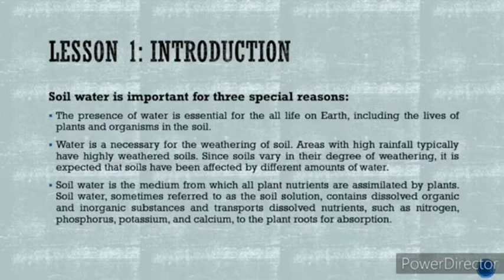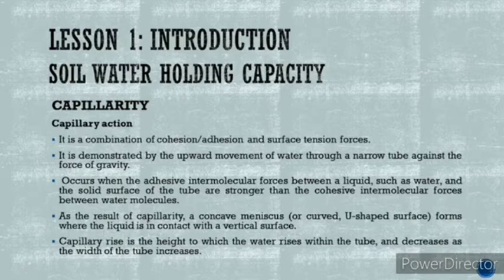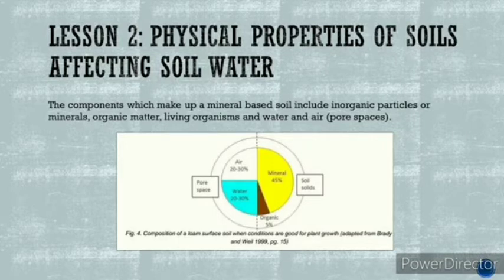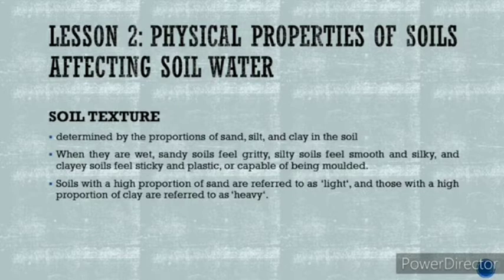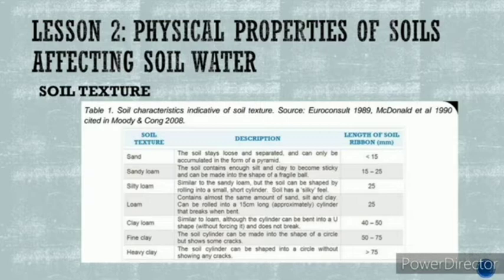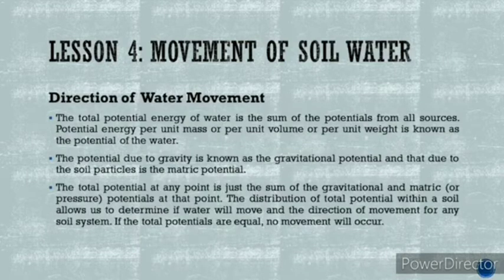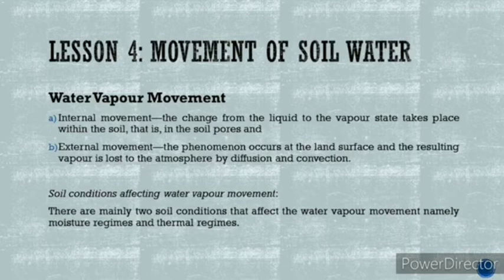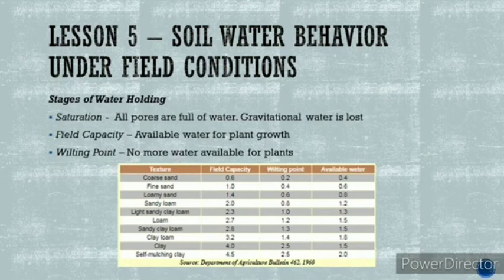Soil Water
CE9A Presentation

Group 6
Peña, Neil Andrew C.
Cayabyab, Diana Grace N.
Zafe, Angelica S.

Presented to Engr. Karen Joii Beo